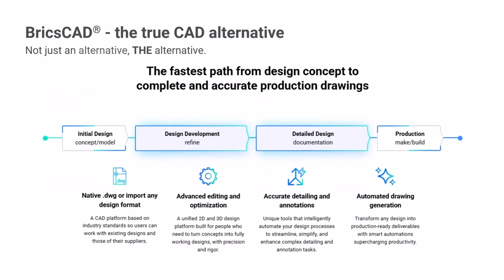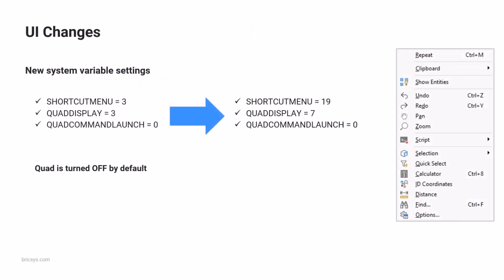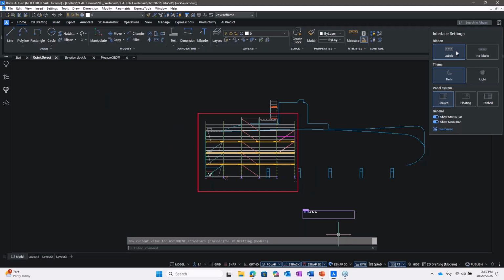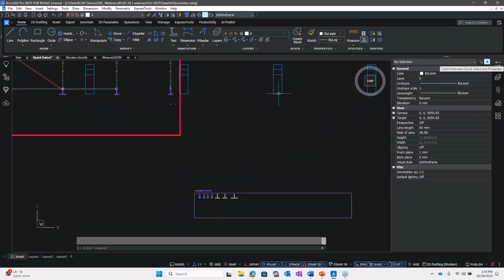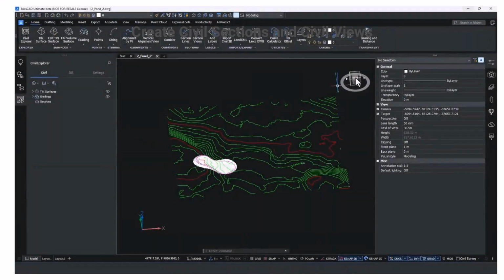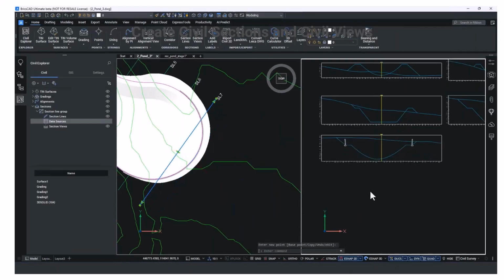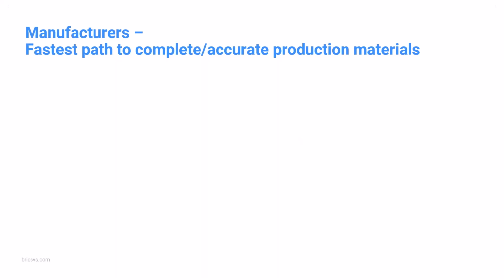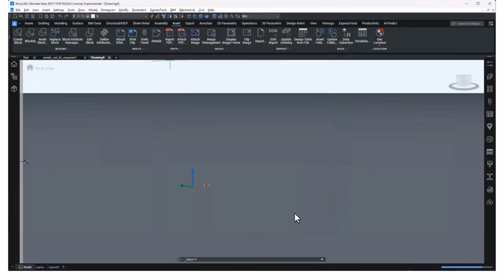What’s New in BricsCAD V26.1 – Live Demo & Updates for Lite and Pro | ZenTek Consultants + Bricsys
ZenTek Consultants, teams up with Julie Keverian from Bricsys to walk you through everything that’s new in BricsCAD V26.1 for both Lite and Pro users.

We'll discuss:

• The latest 2D drafting workflow improvements in BricsCAD V26.1
• Updates to Blockify, Quick Select, and the new Launcher & Ribbon interface
• How to use Civil cross-sections, point clouds, and survey tools for better project data
• Productivity updates for mechanical and BIM workflows
• Tips for customizing workspaces, ribbons, and variables for a smoother user experience

Whether you’re an AutoCAD® user exploring DWG alternatives or an existing BricsCAD professional, this session helps you understand how to get more done—faster, smarter, and at a fraction of the cost.